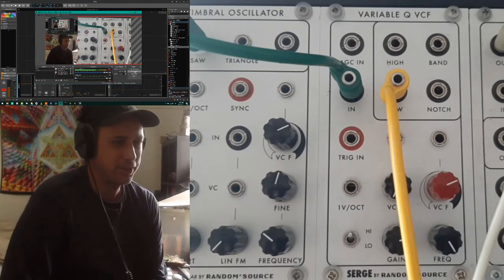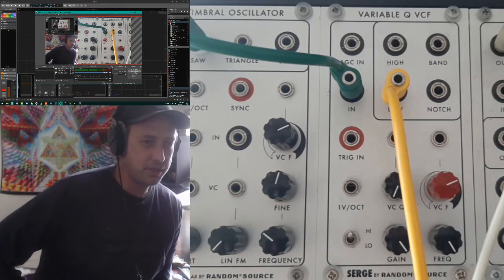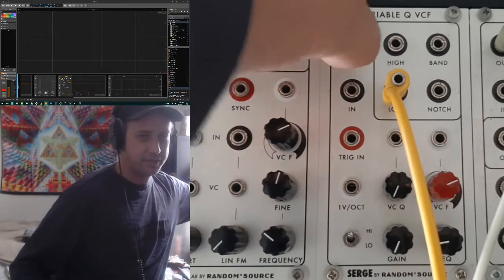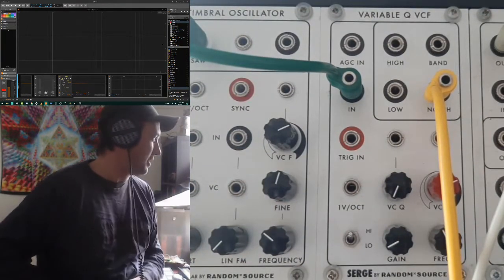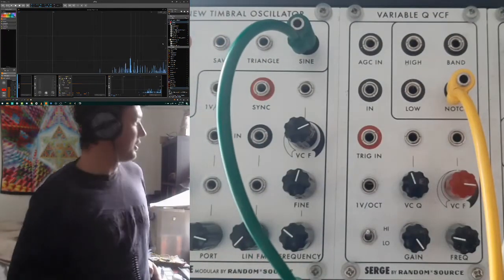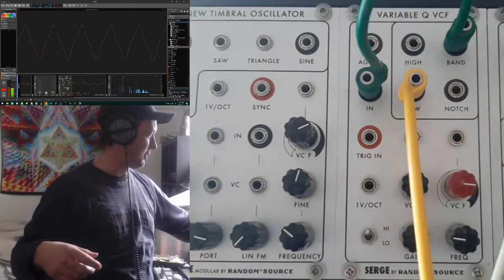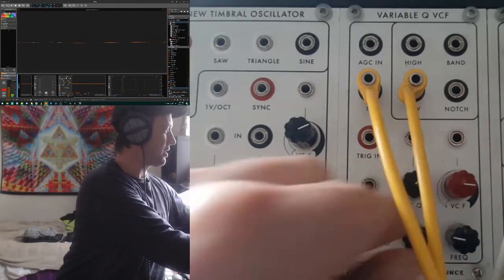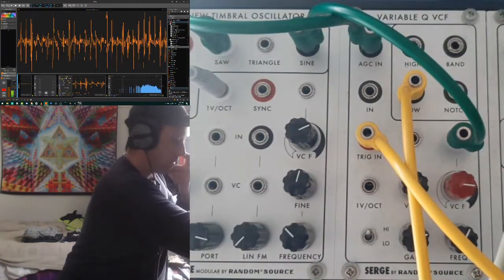R*S Serge Variable Q VCF Overview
This video looks at and covers the basic and some extended functions of this remarkable filter module. As with a lot of Serge modules the depth and capabilities are not obviously apparent at first glance.